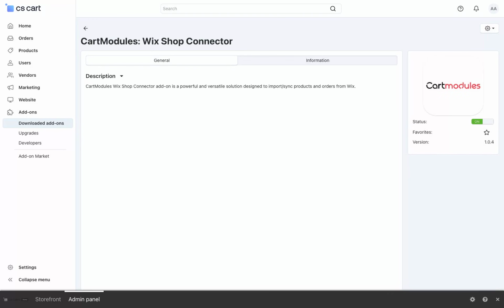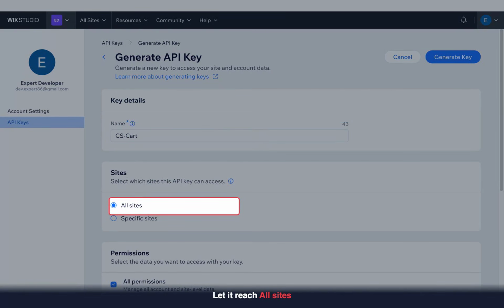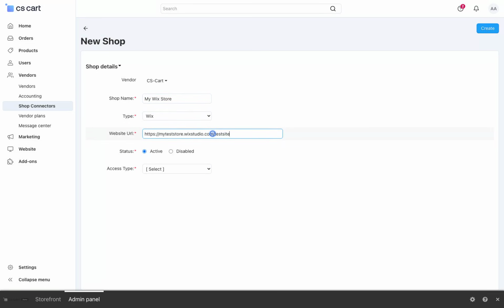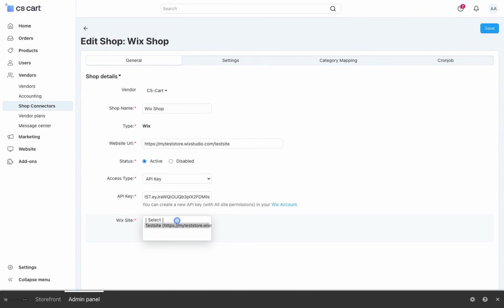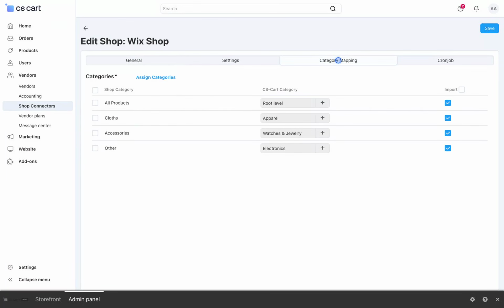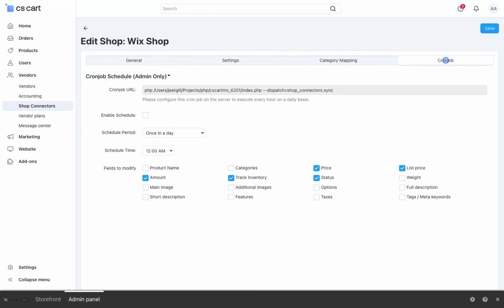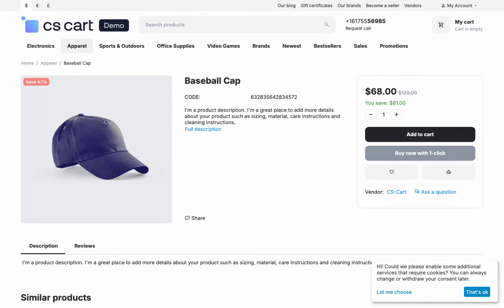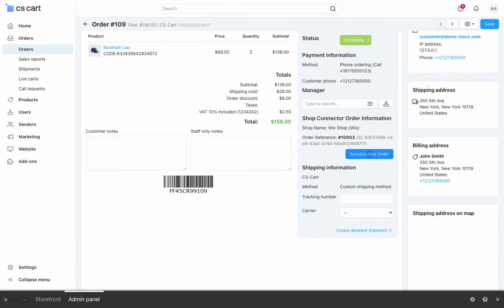Wix CS-Cart Shop Connector Add-on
Introducing our Wix CS-Cart Shop connector add-on, a powerful solution that integrate vendor Wix shops with your CS-Cart marketplace: enabling seamless data synchronization between the two platforms with features like Product Importing, Order Management, Inventory Management, Data Mapping & Shipment Generation etc.